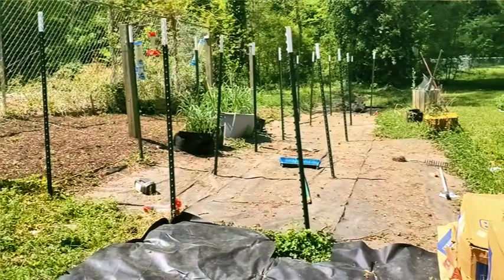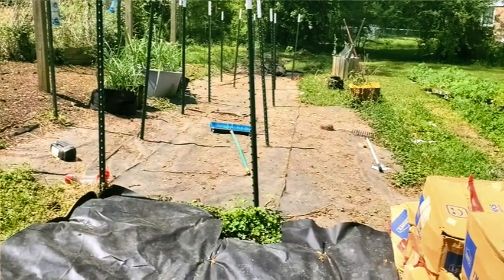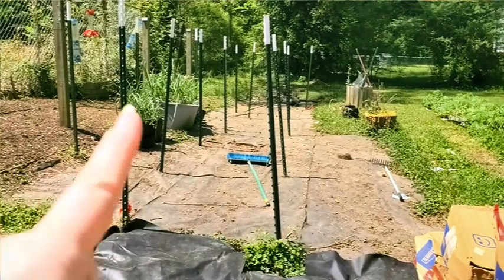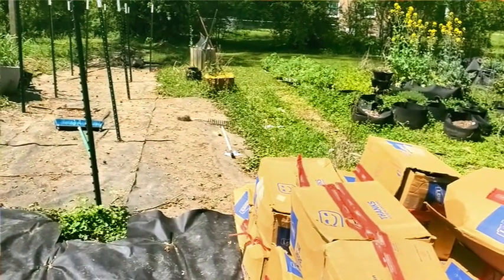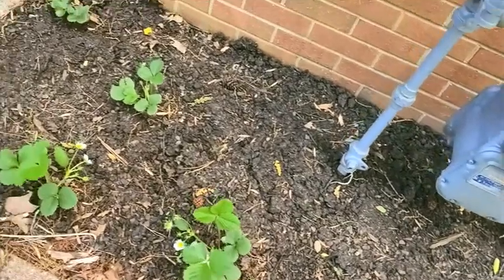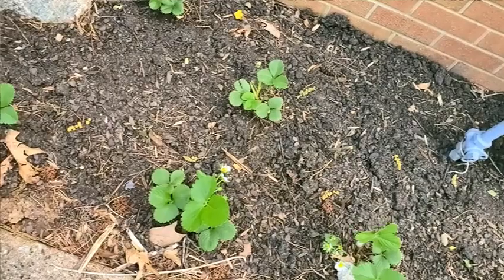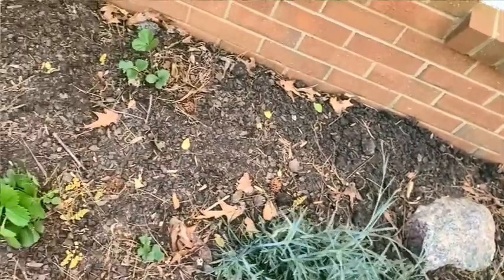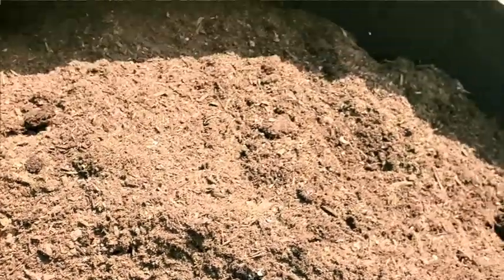Getting Ready to Plant Grow Bag Garden and New Quail Chicks | Urban Gardening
We cleaned our garden area, expanded a couple of garden areas, and are getting ready for freezing nights just before time to plant.  I show you how I get my garden ready.

Amazon Wishlist